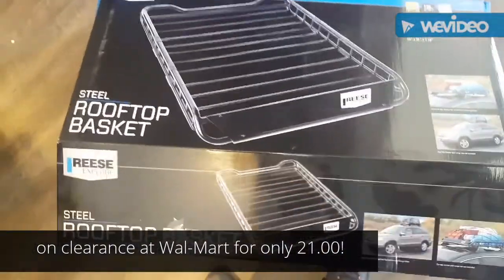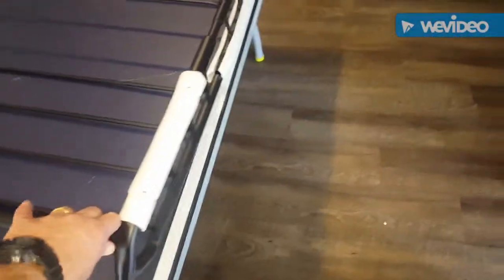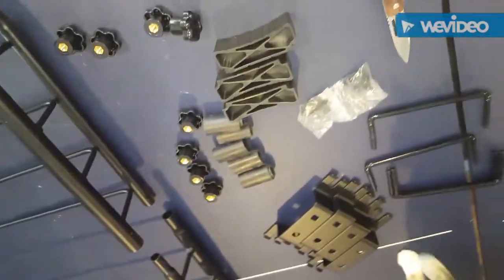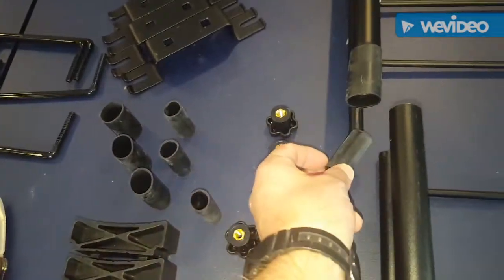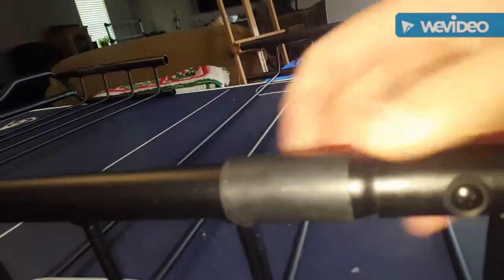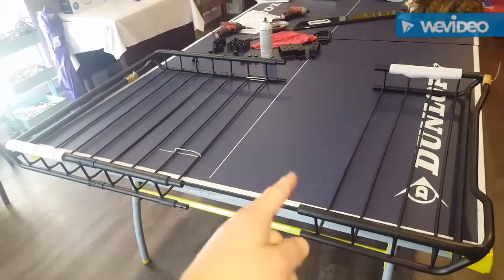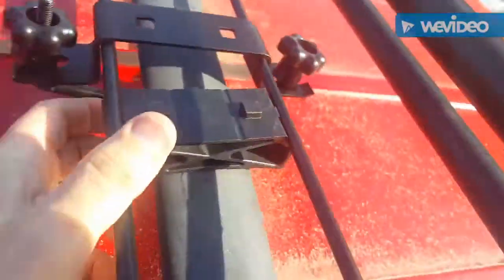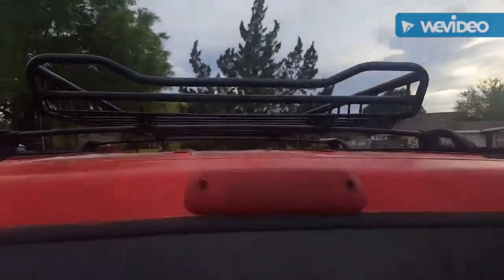Reese 1391300 Roof Top Basket on Jeep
install of Reese 1391300 Roof Top Basket on Jeep from Walmart